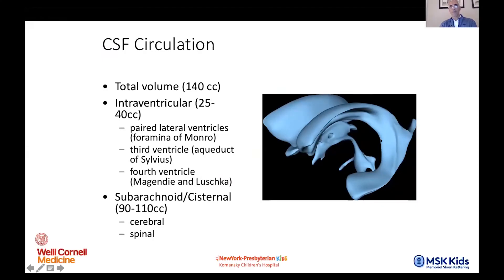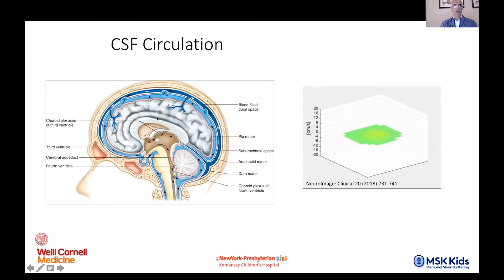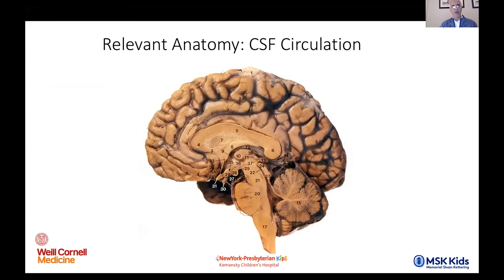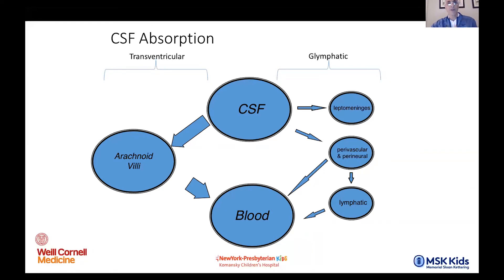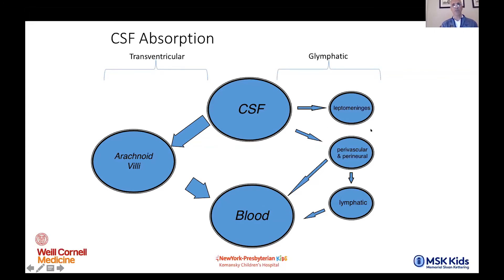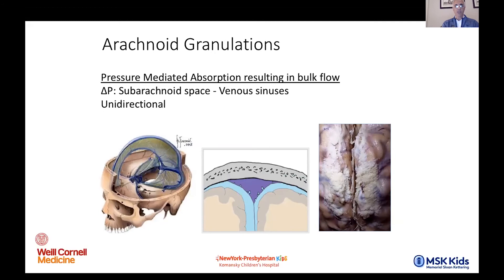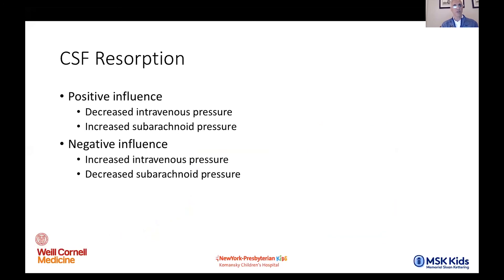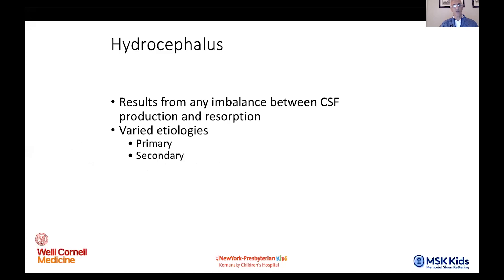Cerebrospinal Fluid Circulation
Dr. Mark Souweidane explains the intricacies of CSF circulation through the brain and spinal cord using gross anatomy and fluid dynamics principles.

About Us

Future Neurosurgeons are training today! to register for live courses